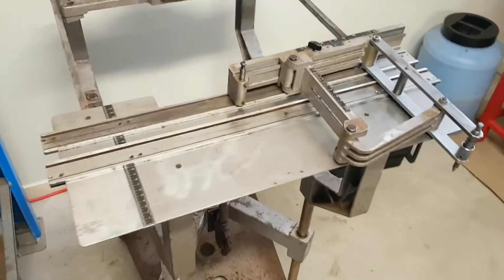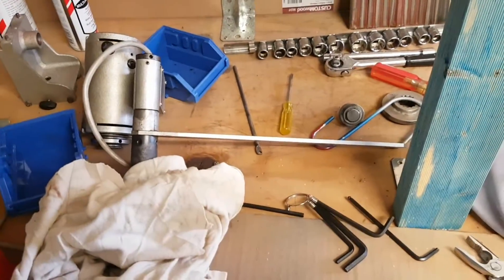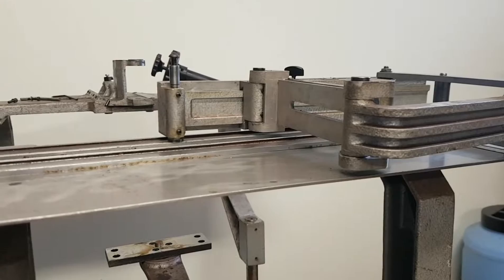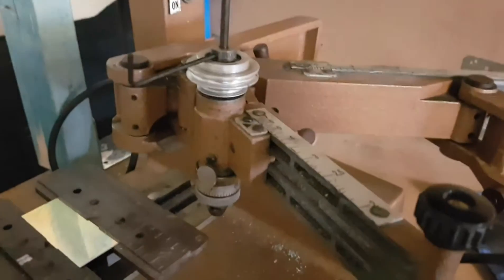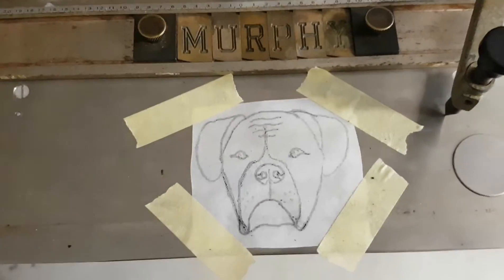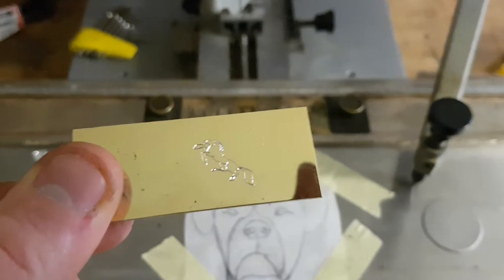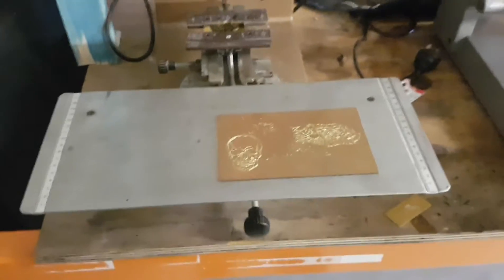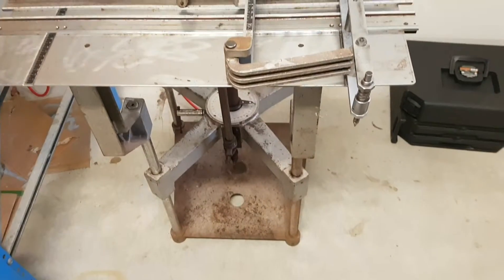My Pantograph engravers. Detailed explination later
Gday, have a look at my 3 pantograph engraving machines. Pantograph engravers used to be the pinacle of engraving before CNC arrived on the scene. Although CNC has repeatability and speed on its hand, their reliance on programming, long winded set ups and flat material makes them in some cases slower or even unusable where a pantograph is only limited by time and your imagination. A more detailed video will follow for each engraver and the tips and tricks I have found along my travels